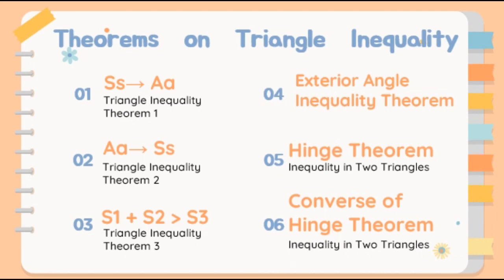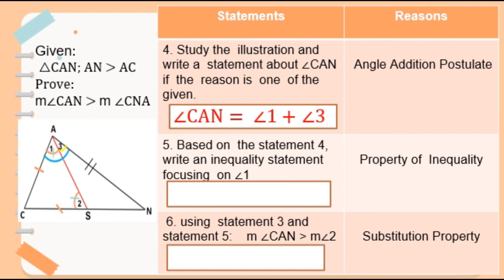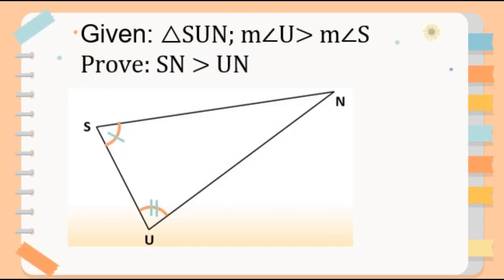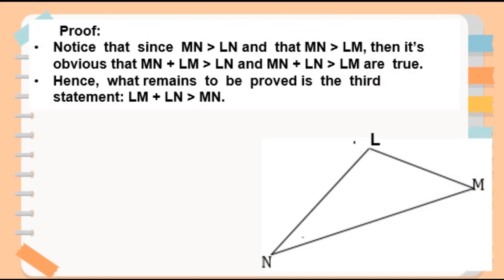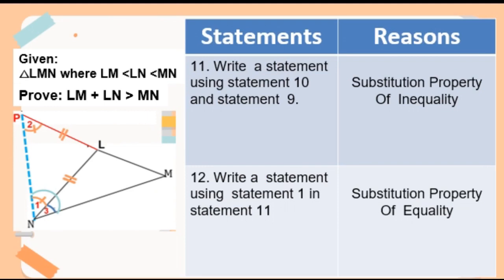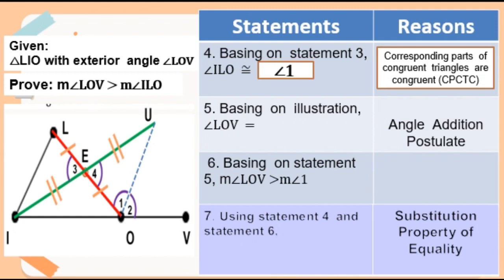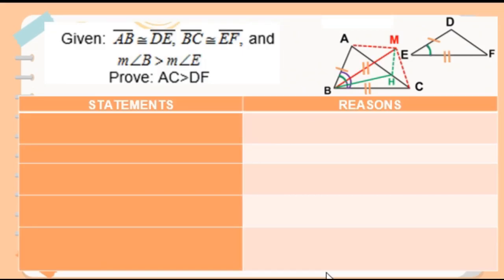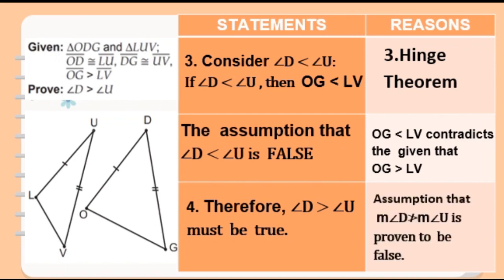Proves Inequalities in a Triangle (Week 3 of Quarter 4)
MELC 33
Proves inequalities in triangle